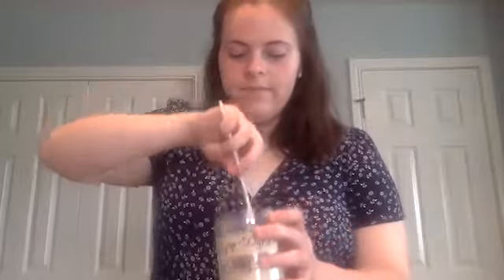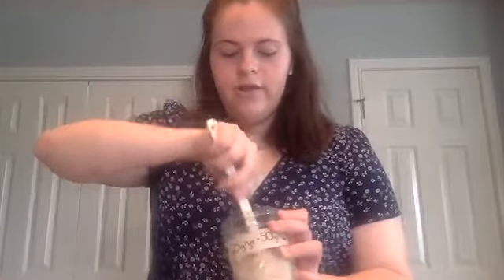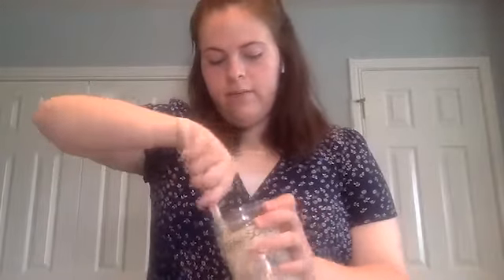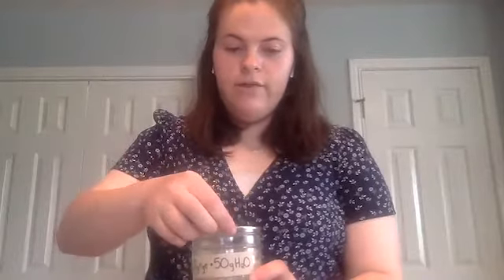Sourdough Bread Starter with Ms. Liss from Monte Vista South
In today's lesson, Ms. Liss shares some fun facts about the wonderful world of yeast. We will also learn how to make and 'feed' a sourdough bread starter.